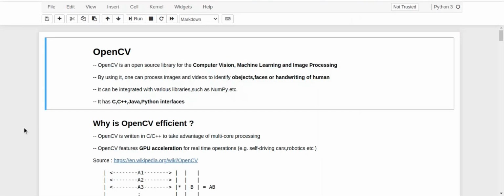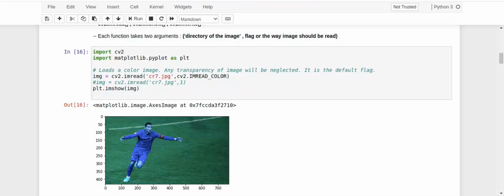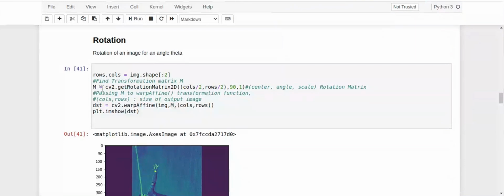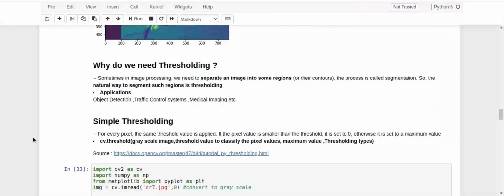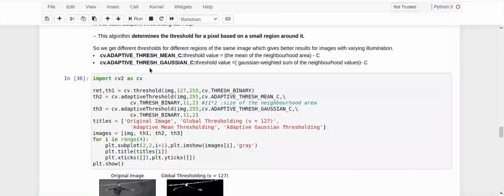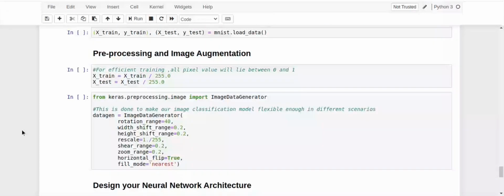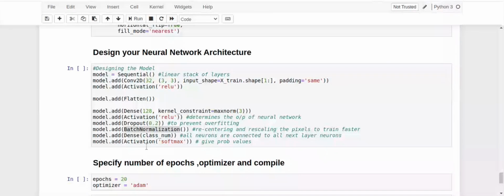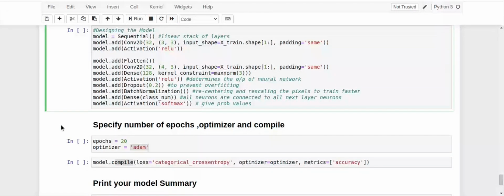OpenCV + Keras: The Ultimate Guide to Image Data Handling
Learn how to handle image data efficiently using OpenCV and Keras! In this tutorial, we’ll cover the basics of image preprocessing using OpenCV and Keras. Whether you’re a beginner or looking to refine your skills, this step-by-step guide will help you master image data handling for your AI and machine learning models.